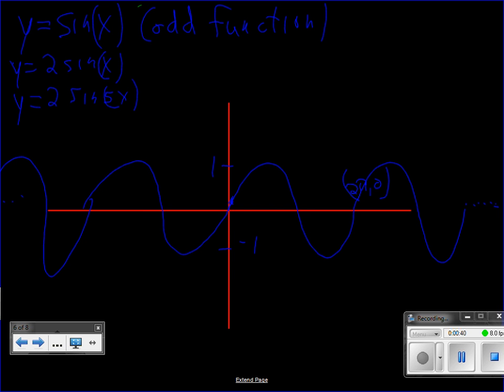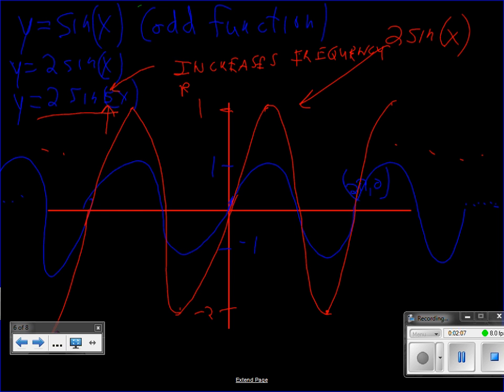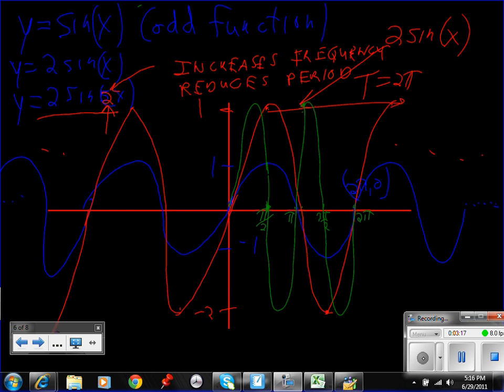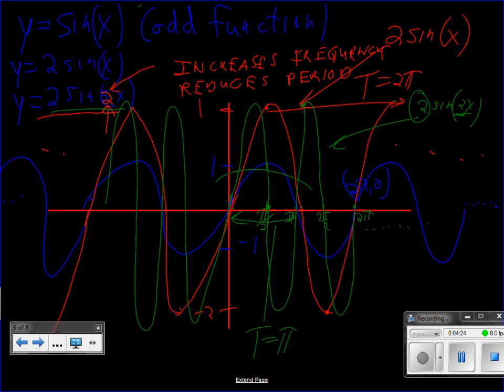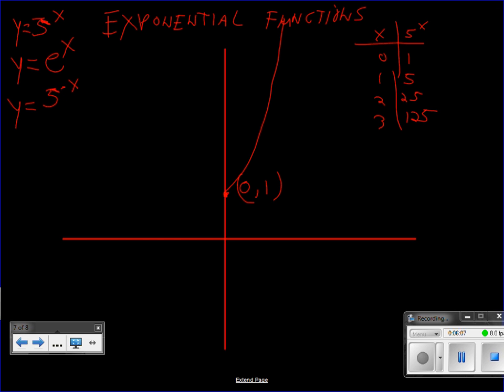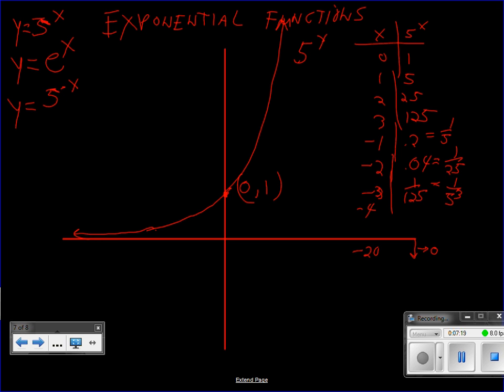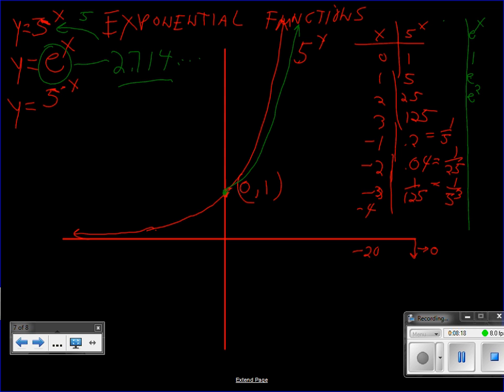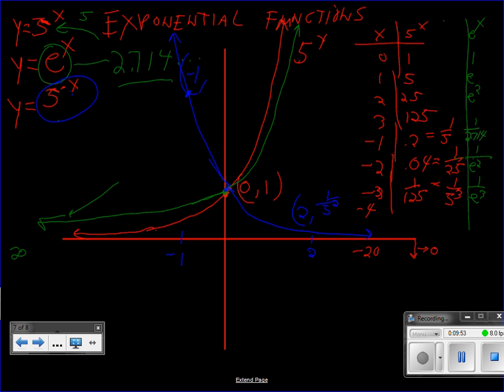Functions You should know for Calculus 3.wmv